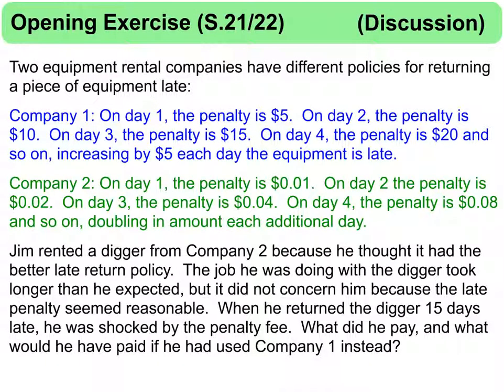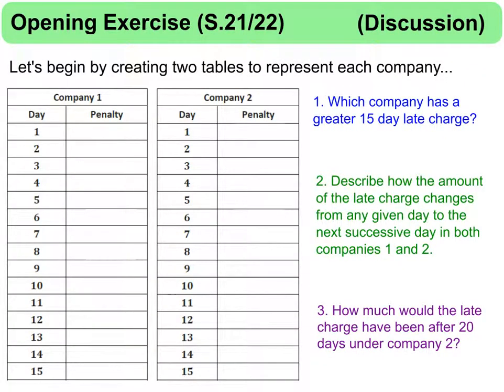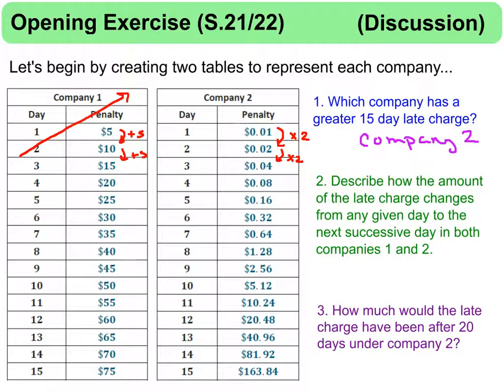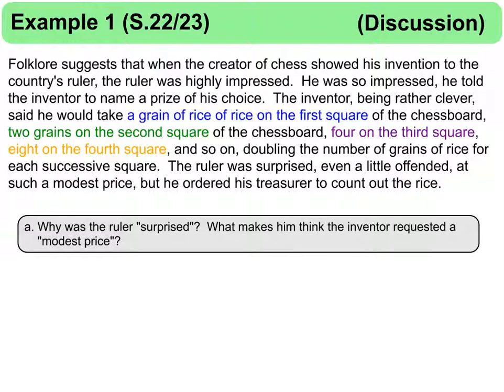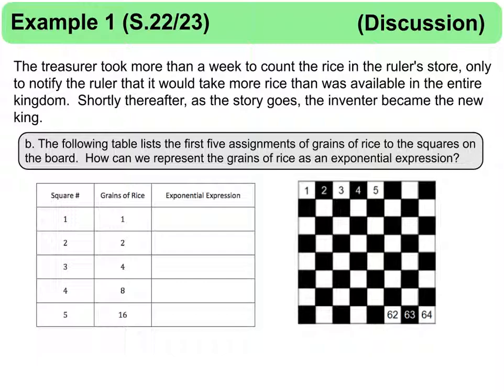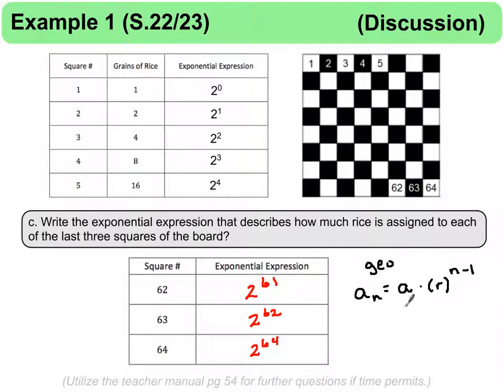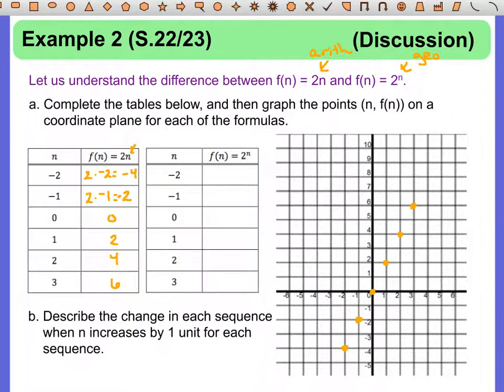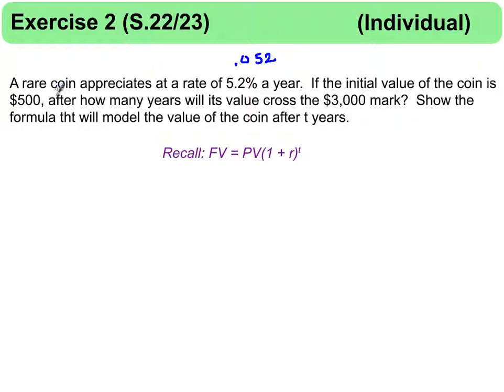M3L5 DHS Algebra Eureka Lesson